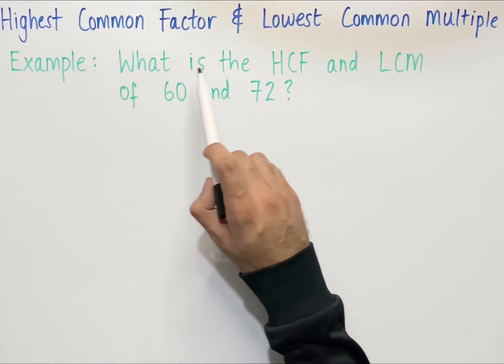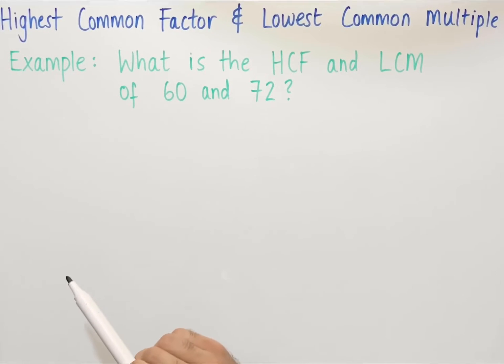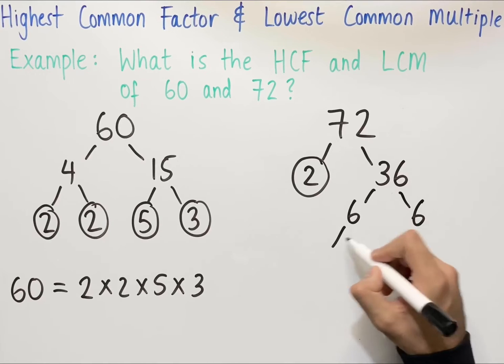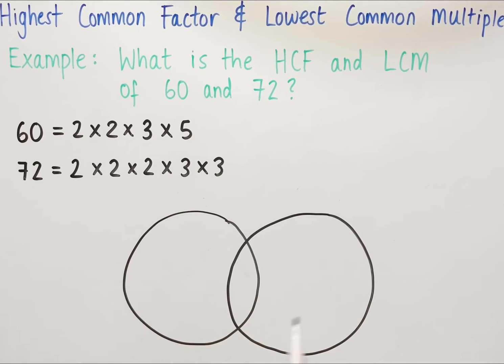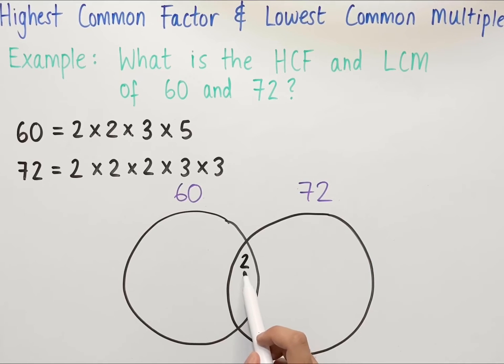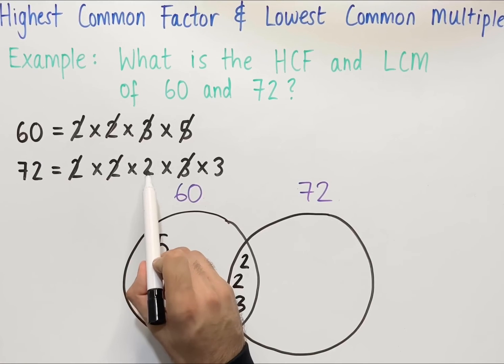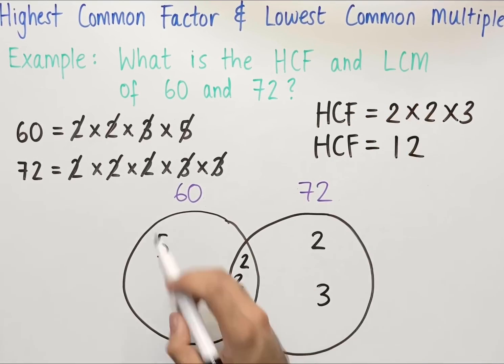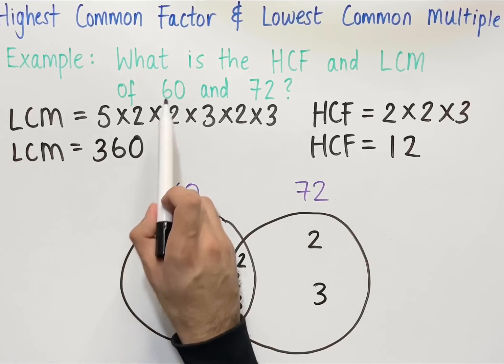HCF and LCM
In this video we look at how to find the highest common factor and lowest common multiple of two numbers using a Venn diagram.